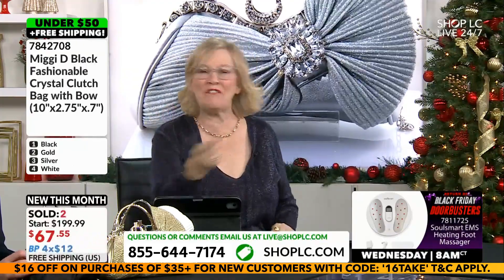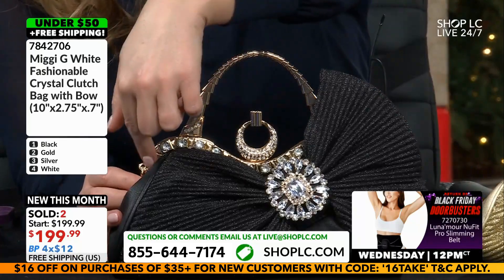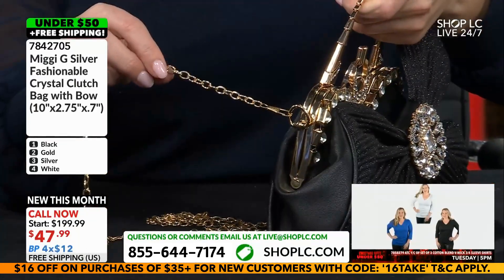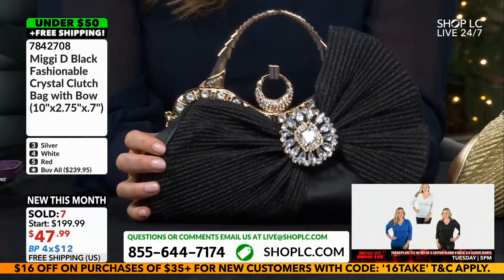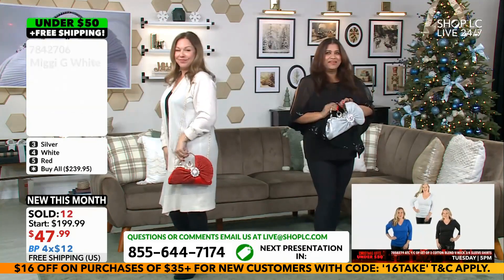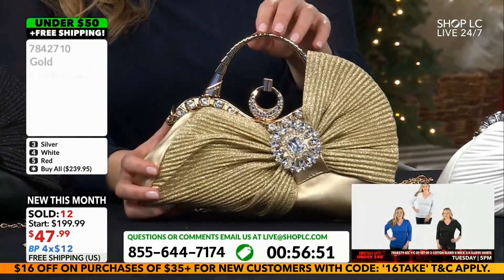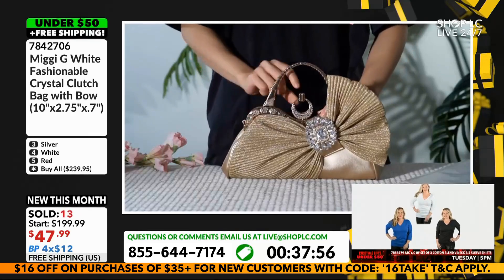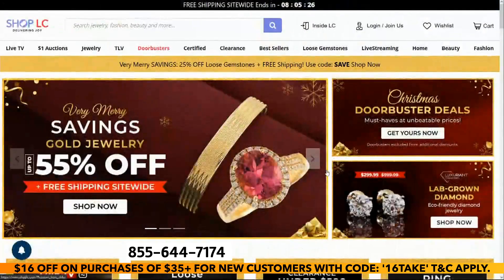Miggi D Black Crystal Clutch Bag with Bow (10"x2.75"x.7")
Miggi D Black Fashionable Crystal Clutch Bag with Bow (10"x2.75"x.7")

⭐️ Get $16 OFF your first order with code "16Take"! ⭐️

Don't miss out onn this exclusive deal!!